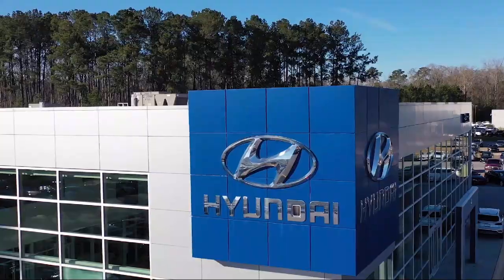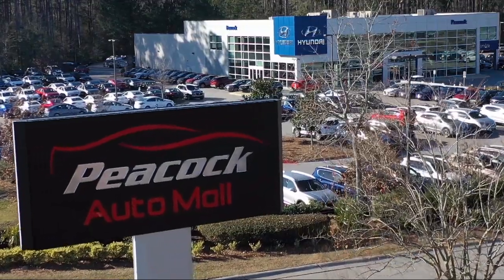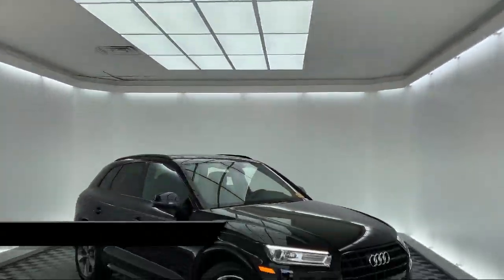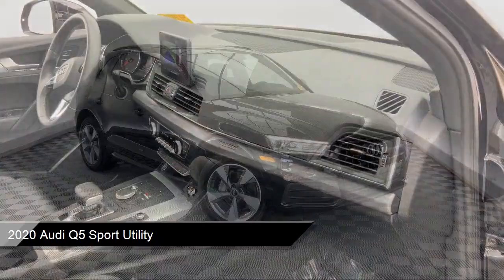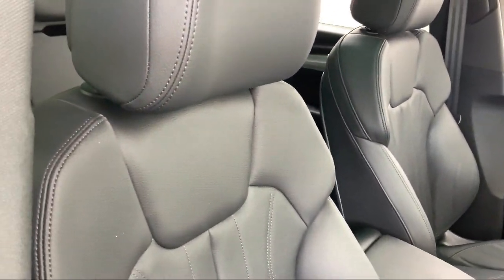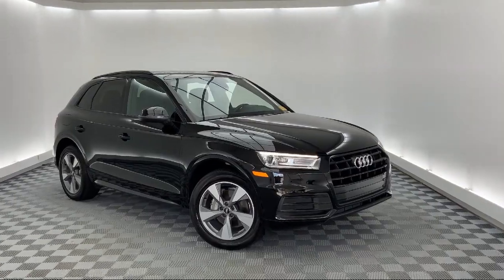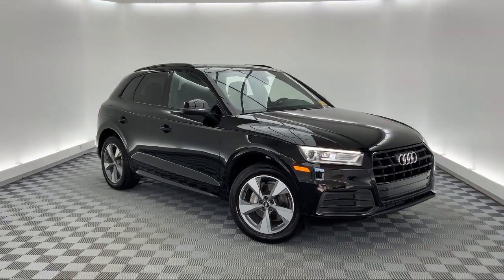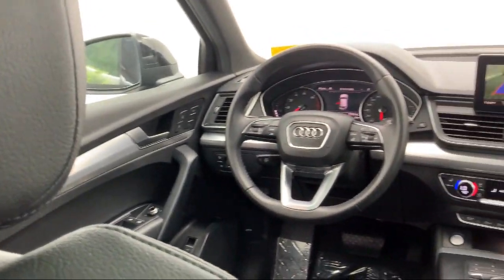2020 Audi Q5 Sport Utility Savannah Hilton Head Beaufort Bluffton Pooler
2020 Audi Q5 Sport Utility Stock Number: AT081446 Vin:WA1ANAFY9L2081446.